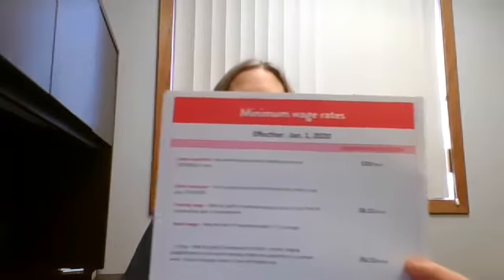Payroll Solutions Community Q&A - Year End Needs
Accountant, Shannon, discusses Year End Needs - W-4 Forms, W2, etc. Want your questions answered? Join our Facebook communities! For Accounting Professionals

0:00 Introduction
0:34 Today's topic: What do you need to know to complete year end?
6:06 Biggest change in the form w-4
8:57 What to do after you're done with your form W-2?
10:24 Closing remarks